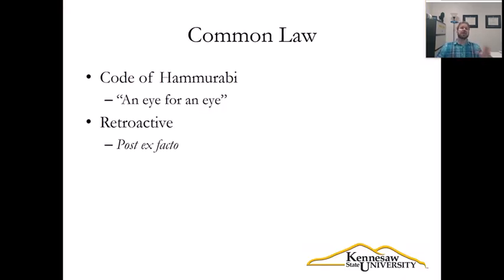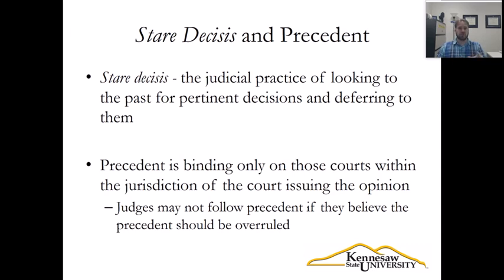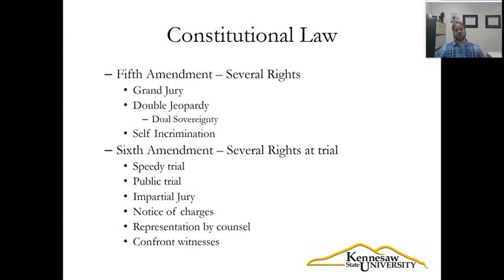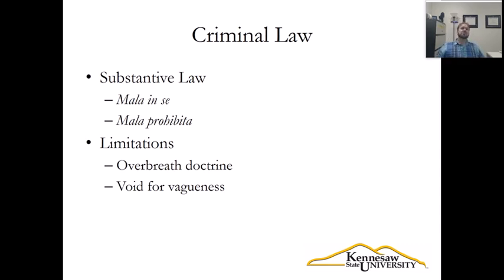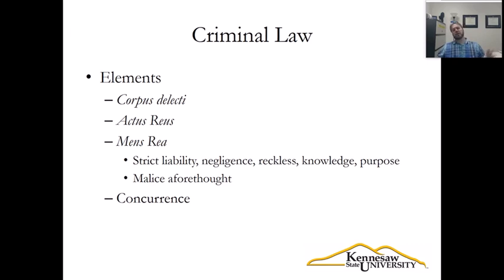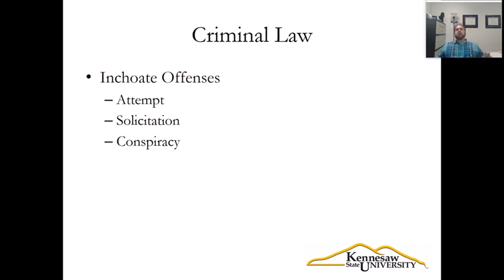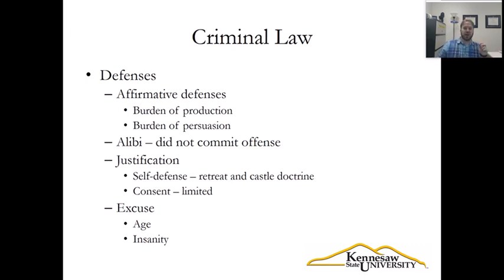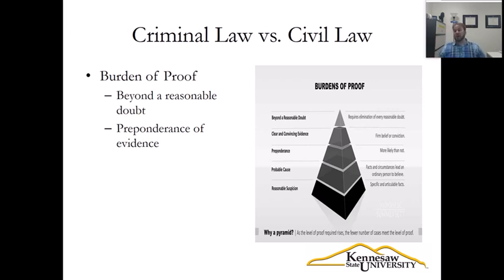Module 3 Perspectives on Courts